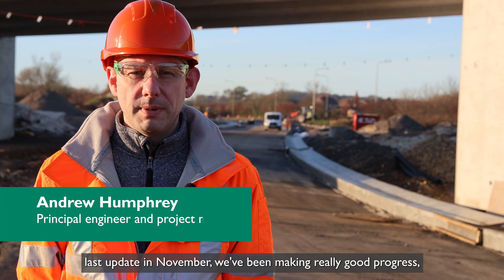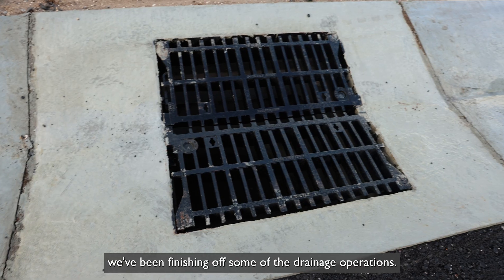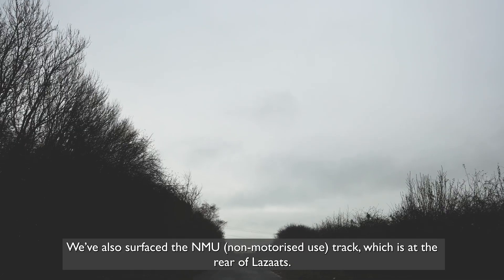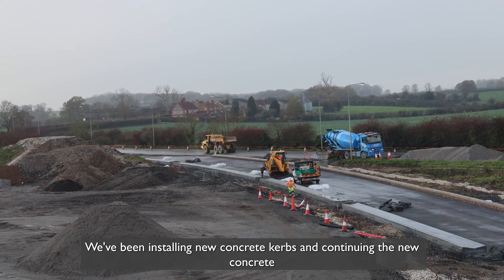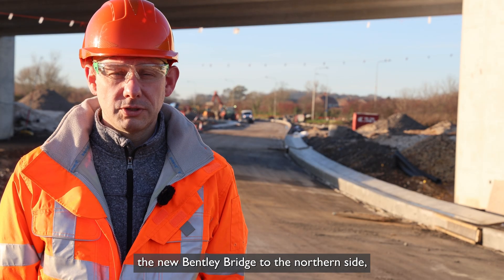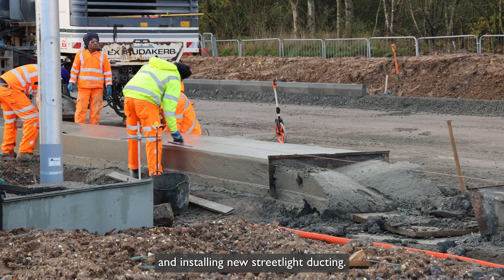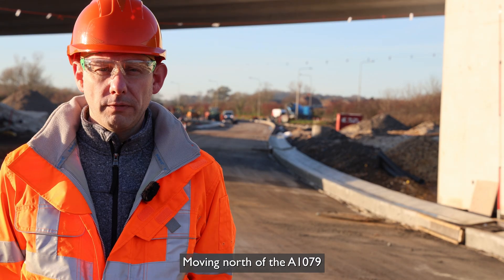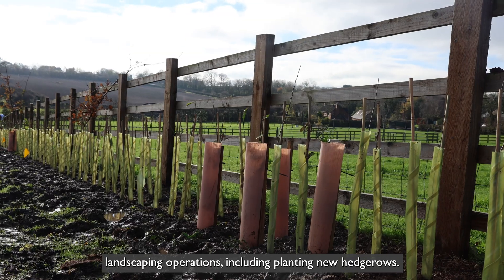Jock's Lodge update December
Andrew Humphrey, Principal engineer and project manager gives his update on the A164 Jock's Lodge improvement scheme.